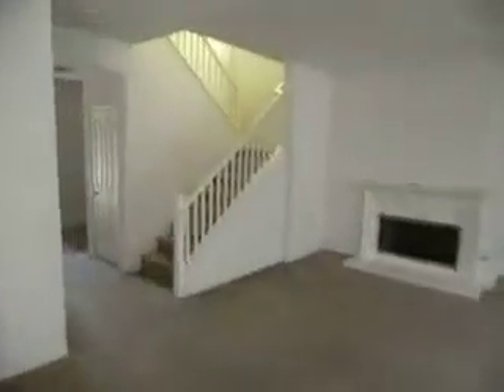3890 Chardonnay Perris CA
4 Br, 2.5 Ba Village of Avalon